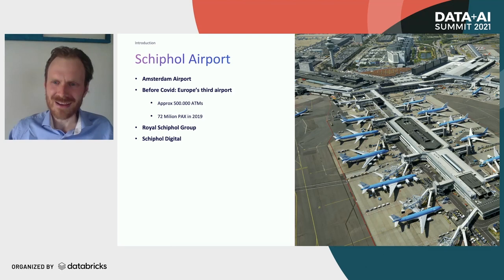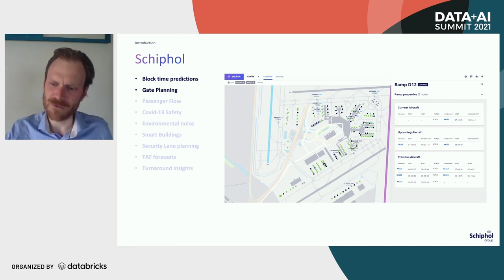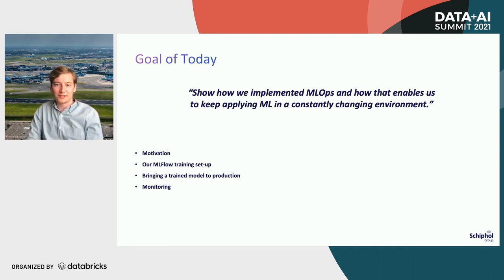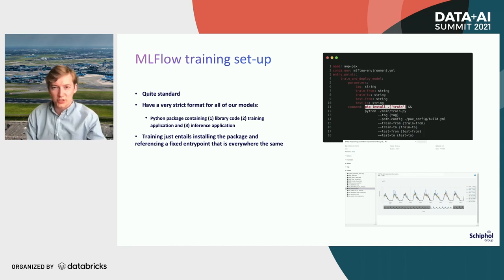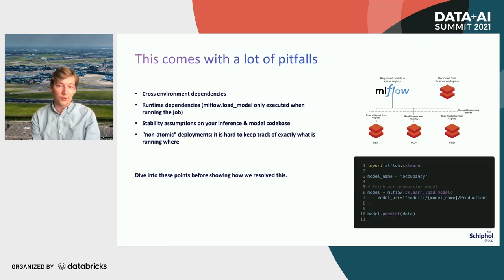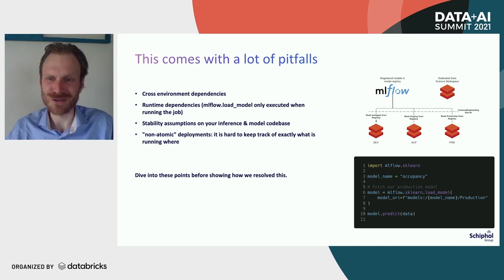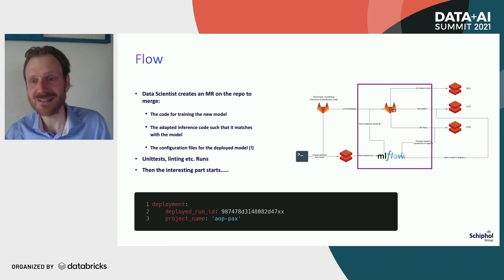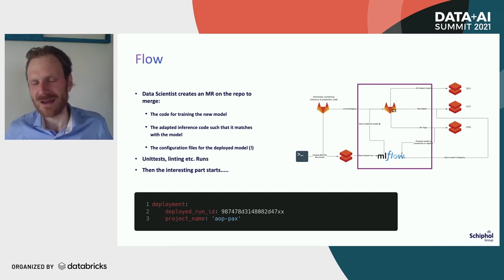Consolidating MLOps at One of Europe’s Biggest Airports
At Schiphol airport we run a lot of mission critical machine learning models in production, ranging from models that predict passenger flow to computer vision models that analyze what is happening around the aircraft. Especially now in times of Covid it is paramount for us to be able to quickly iterate on these models by implementing new features, retraining them to match the new dynamics and above all to monitor them actively to see if they still fit the current state of affairs.

To achieve those needs we rely on MLFlow but have also integrated that with many of our other systems. So have we written Airflow operators for MLFlow to ease the retraining of our models, have we integrated MLFlow deeply with our CI pipelines and have we integrated it with our model monitoring tooling.

In this talk we will take you through the way we rely on MLFlow and how that enables us to release (sometimes) multiple versions of a model per week in a controlled fashion. With this set-up we are achieving the same benefits and speed as you have with a traditional software CI pipeline.